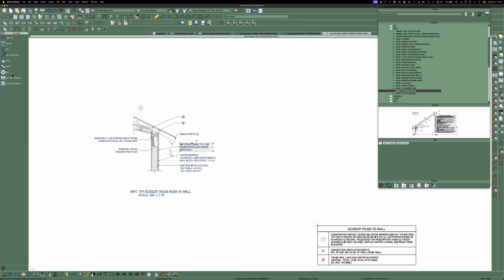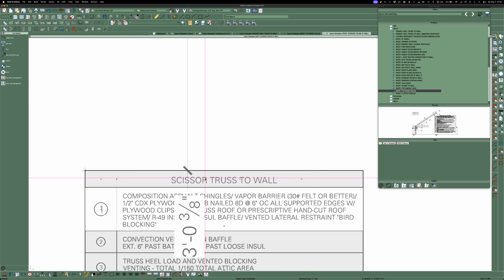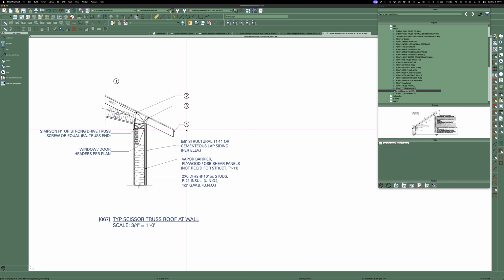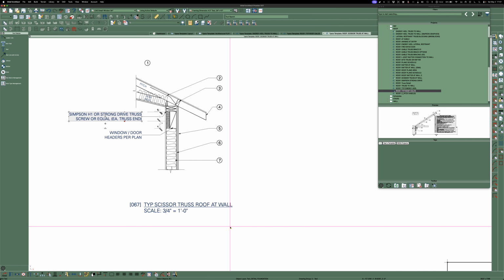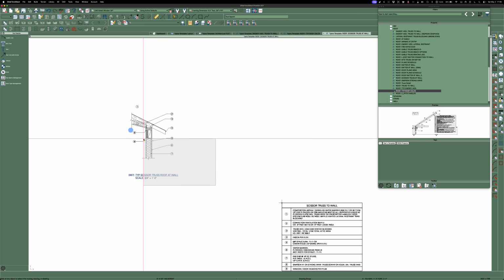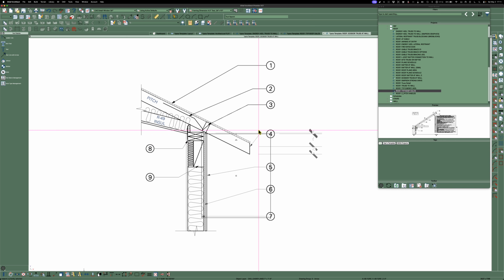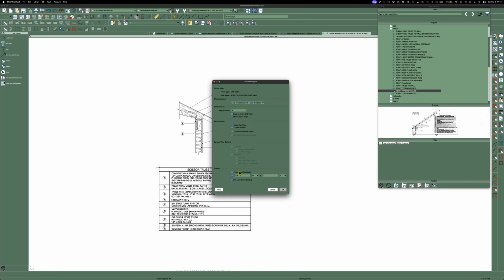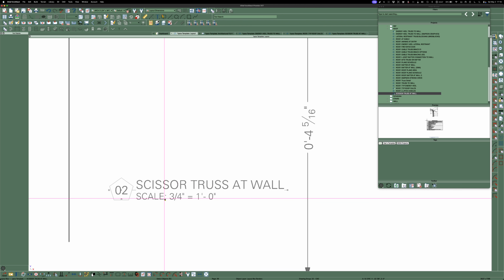CHIEF ARCHITECT: BACK 2 BASICS - TEXT TO NOTES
More fun